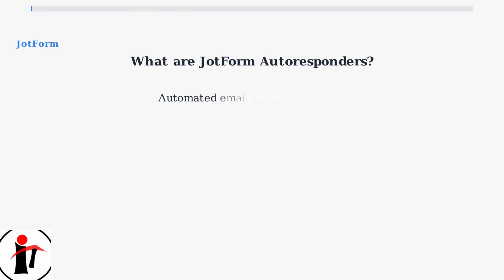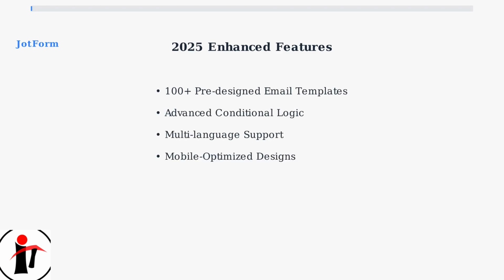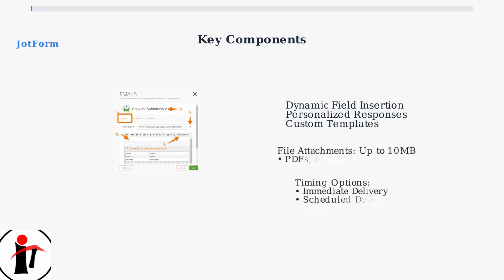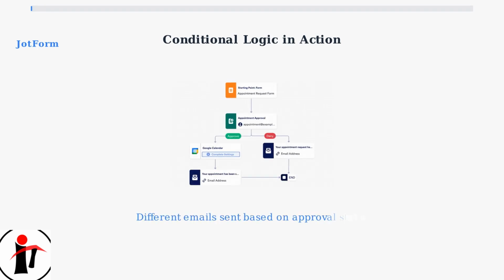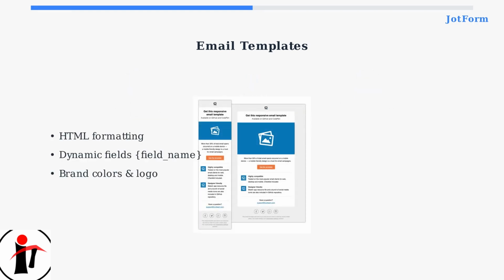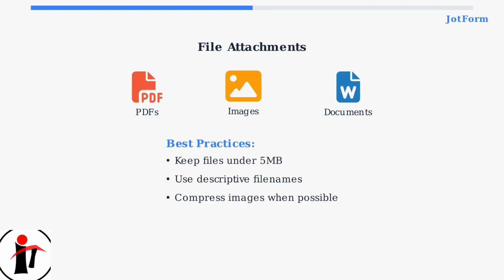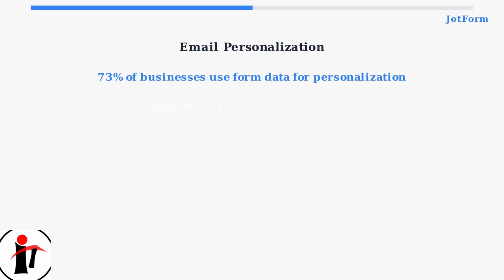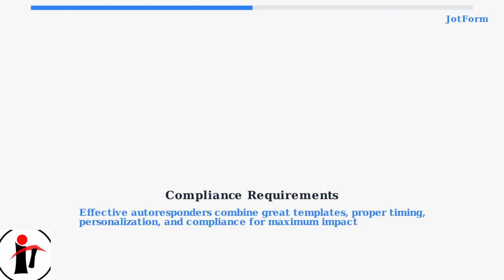How to Create a JotForm Autoresponder Email – Templates, Attachments & Timing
In this comprehensive tutorial, we will guide you through the process of creating an effective autoresponder email using JotForm. Learn how to customize templates, add attachments, and set the timing for your emails to ensure timely communication with your respondents. Whether you are a beginner or looking to enhance your existing skills, this video will provide you with step-by-step instructions and valuable tips to optimize your autoresponder setup. Join us as we explore the features of JotForm that can help streamline your workflow and improve user engagement.